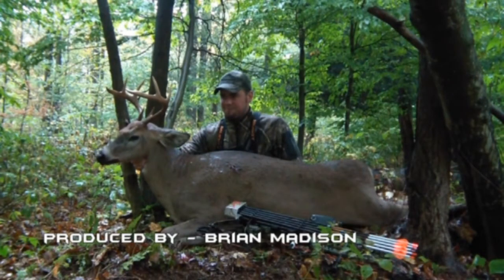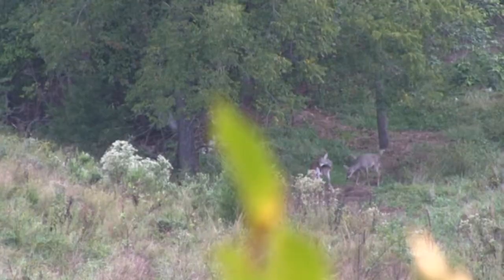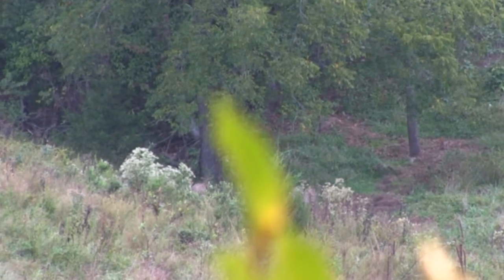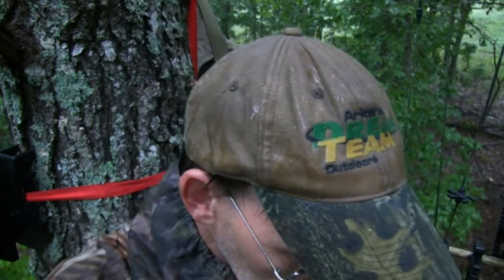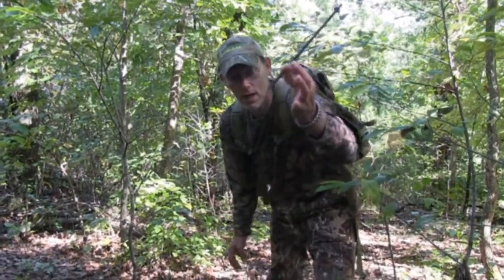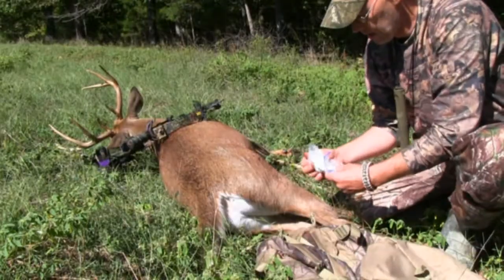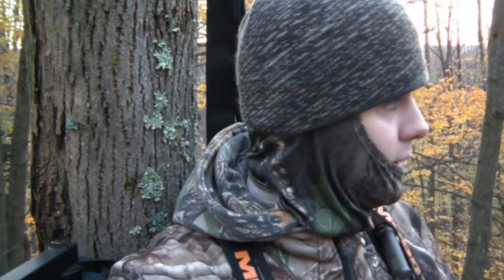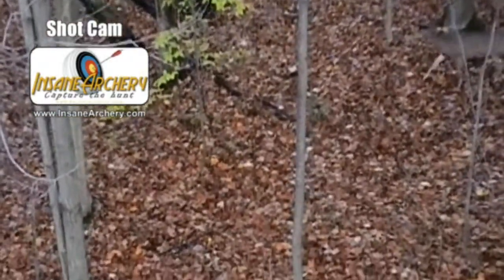Insane Archery (Bow Camera Mount)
2014 TV Show: Season 2 Episode 4.  Insane Archery (Bow Camera Mount).  Watch clip of the Insane Archery Bow Camera Mount in action with DeerHunterFan.com TV.